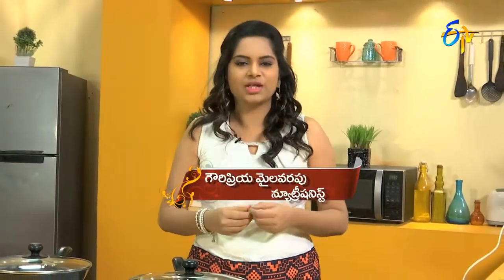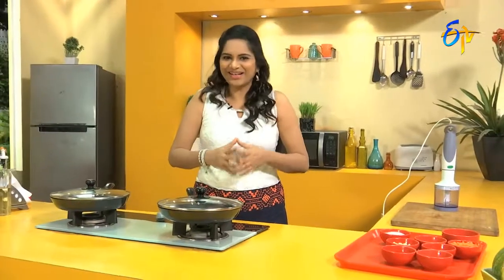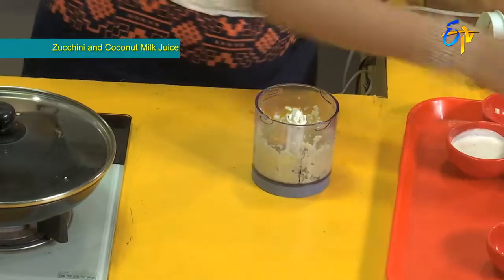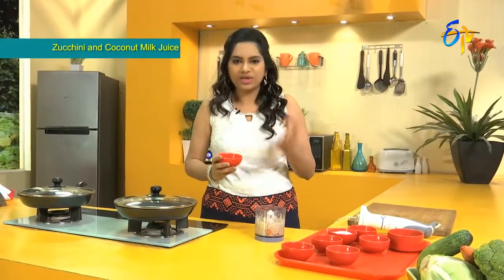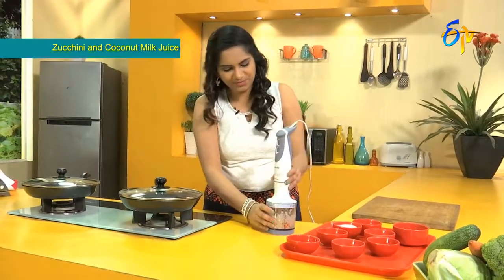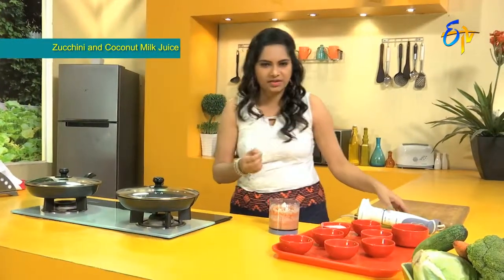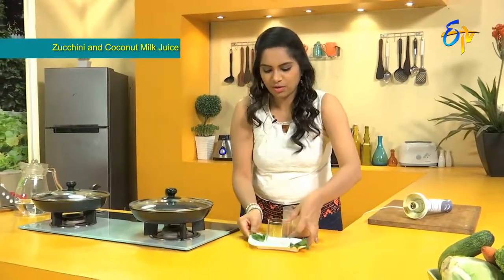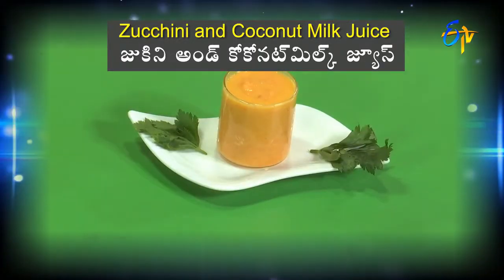Zucchini and Coconut Milk Juice | Health & Life Style by ETV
A healthy detox juice in summer with zucchini